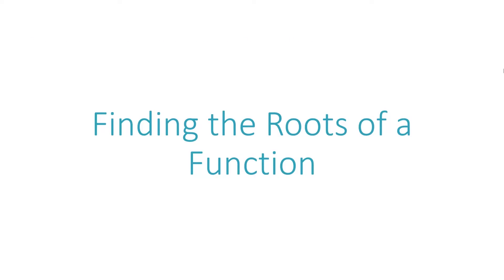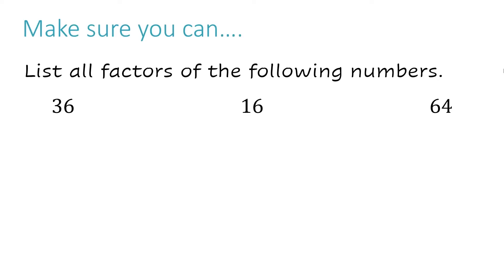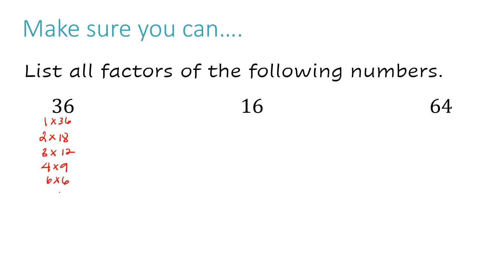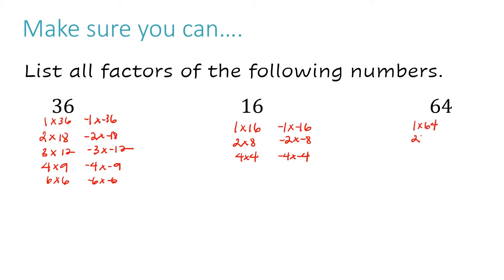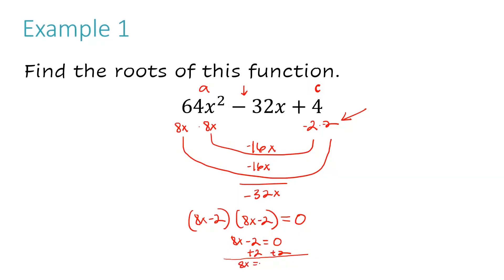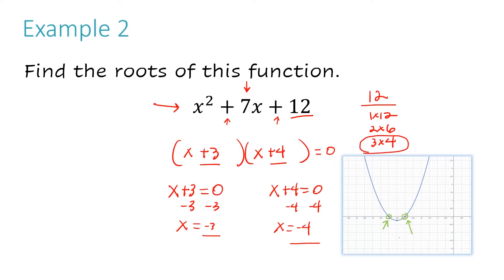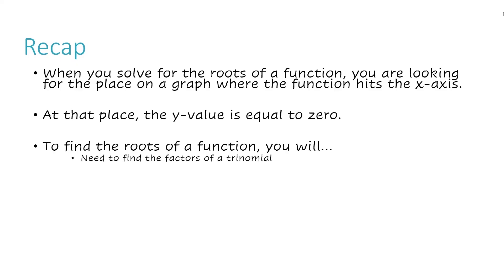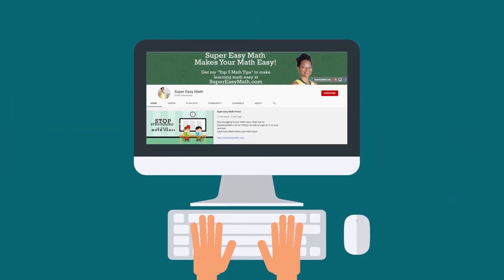How to Find the Roots of a Function in Math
In this video, I'll show you how to find the roots of a function (the zeros of a function).

Need some help? Check out tutoring with Tiffany via Zoom with this

Baratha
Waleed
Elyse